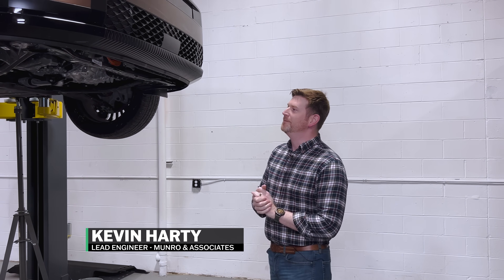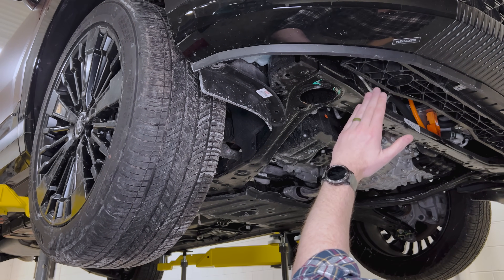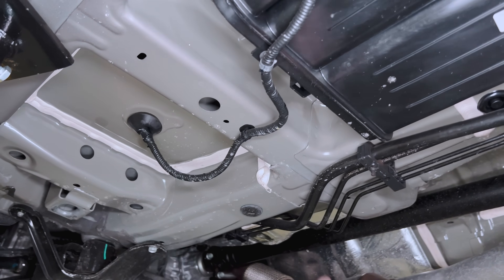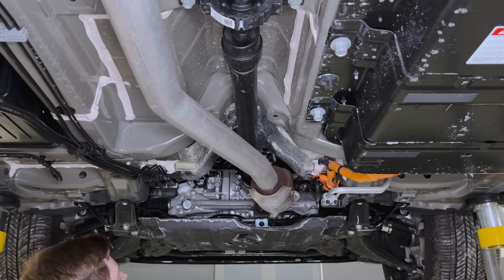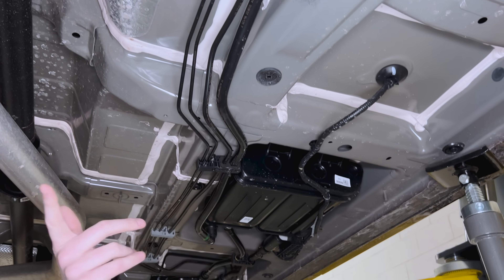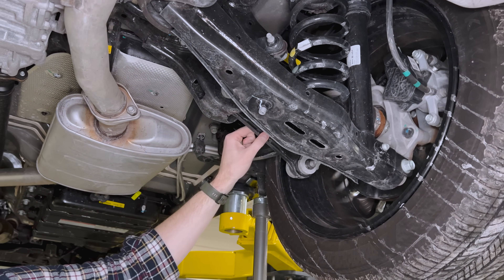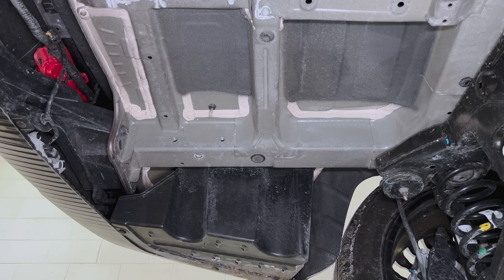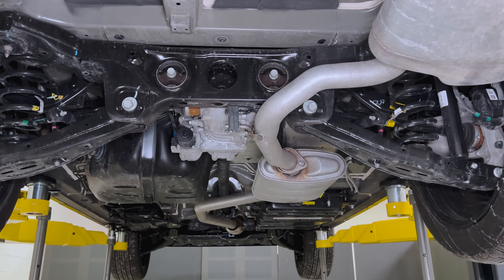2025 Hyundai Santa Fe Underbody: Body Structure & SORB Strategy Breakdown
In this video, we put the Hyundai Santa Fe on the lift for a detailed underbody review.